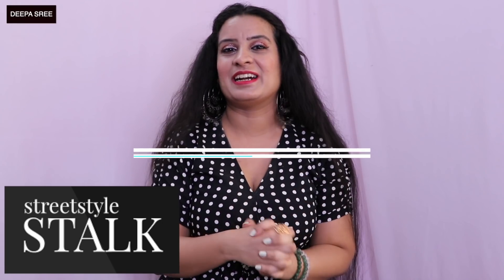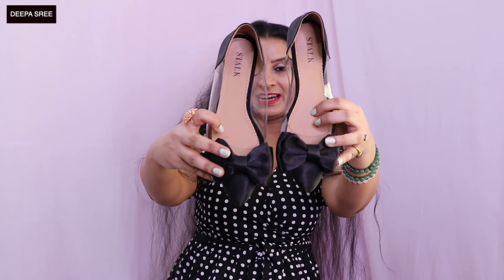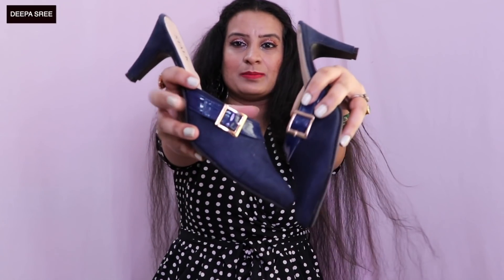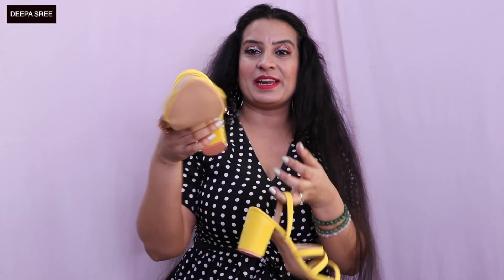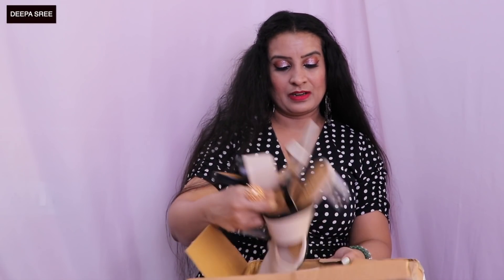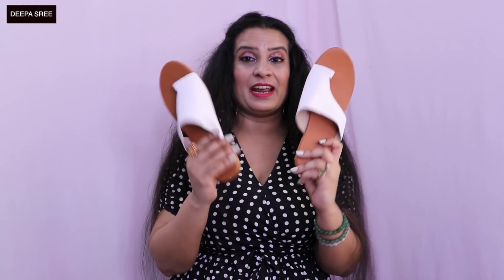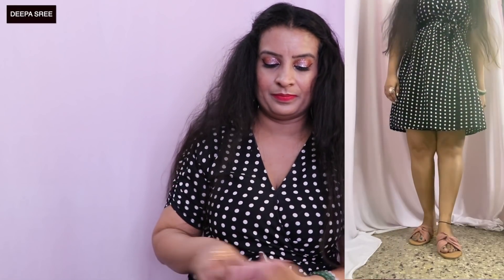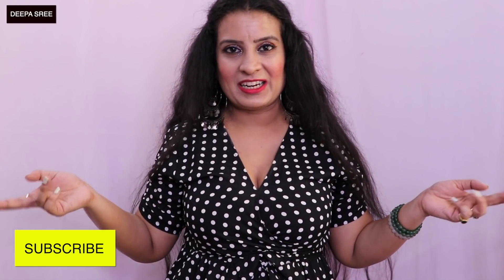Street Style Stalk streetstylestalk HAUL //Footwear Try-on Haul// 3 for 999/-// Deepa Sree //PART-1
Hey you beautiful people,
This is Deepa Sree
In this video I show all the footwear I got from STREETSTYLESTALK :)
This is the PART1 of the series!!
Do Watch out from PART2 containing Fashion items!! :)

Links of the products in this video

1. Blue Point Toe Mule Heel
3. Sheer & Clear Black Flats
4. White Net Toe Ring Flats
5. Ring-Toe Classy Peach Flats
6. Sunshine Yellow Gladiator Heels